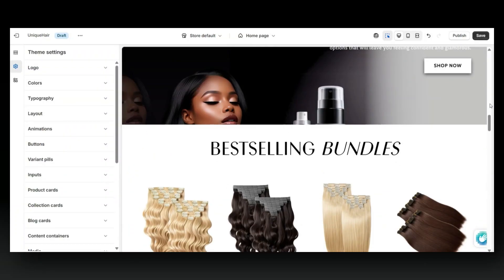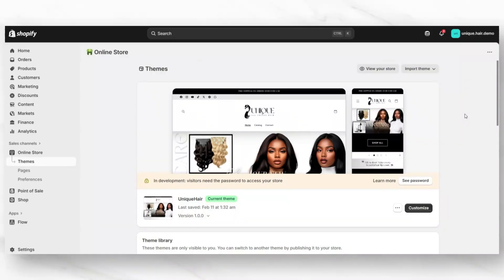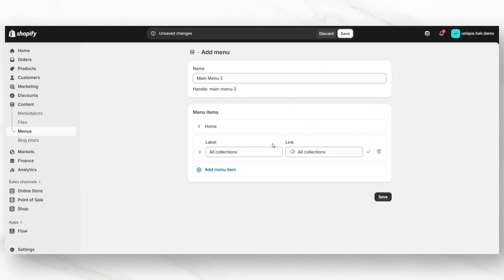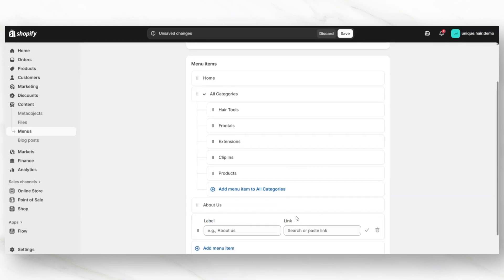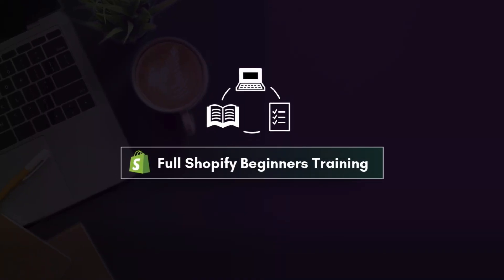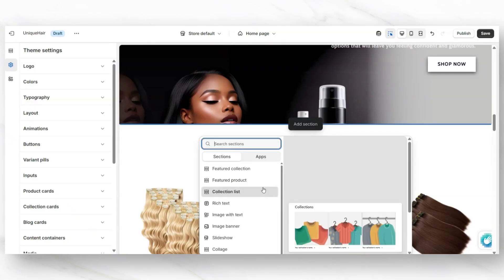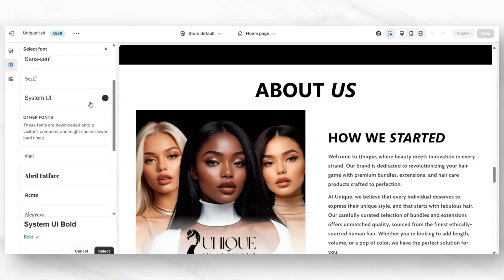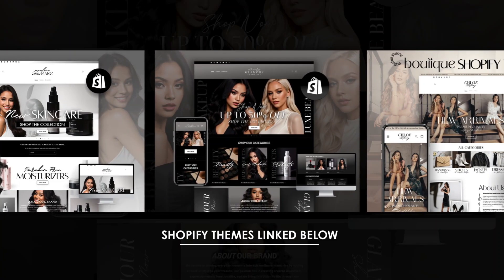How To Build An Optimized LUXURY Shopify Store | Optimization Hacks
In this video I'm showing some Shopify tips and methods you can use to improve your store's branding and navigation.

In this video, learn how to build a luxurious and easy-to-navigate Shopify website, even if you're a beginner. I'll walk you through customizing your website's menu, adding powerful sections to boost conversion rates, and branding tips that make a significant impact.

Timestamps:
00:00 Intro
01:17 Luxury Menu Customization
01:49 Adding Links to Your Menu
04:01 Finalizing and Applying Your Menu
05:05 Adding an Email Signup Section
06:28 Customizing Fonts and Button Labels
07:52 Conclusion and Additional Resources